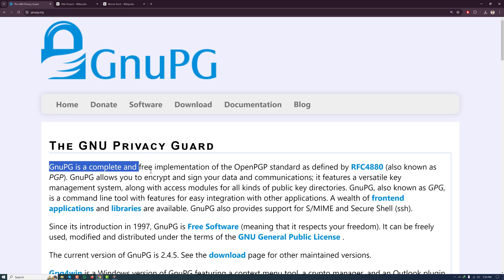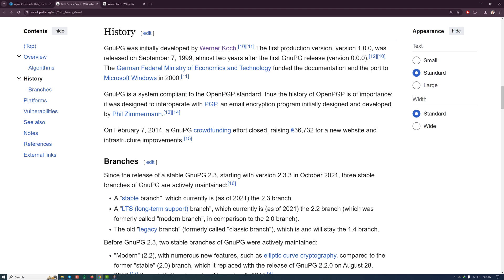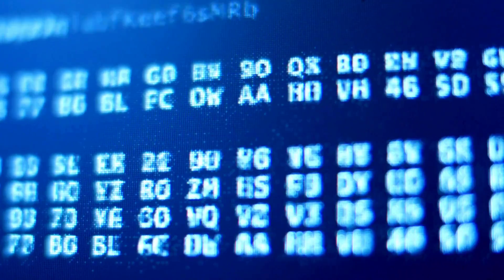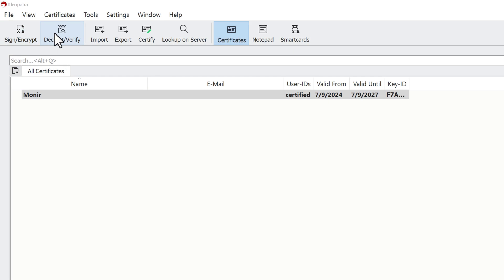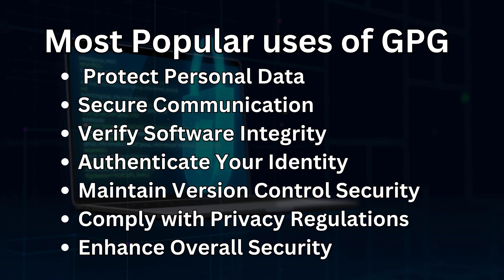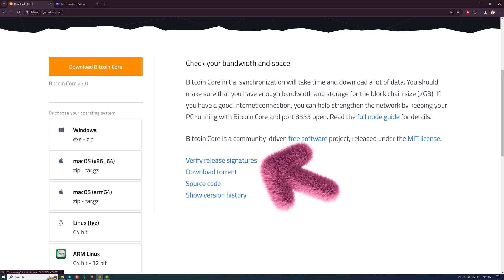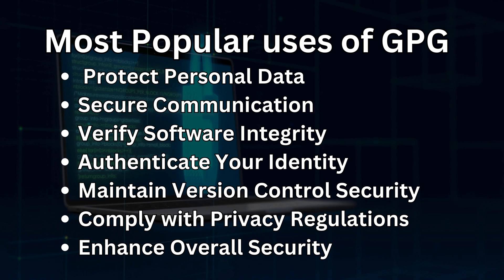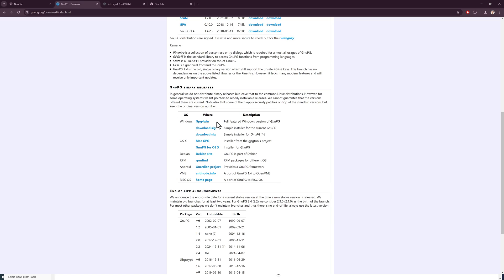Introduction to gnu privacy guard | gpg | gnupg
how to use gnu privacy guard | gpg pgp encryption | gpg pgp kleopatra | gpg export public key |
create gpg key

History and Background:
GNU Privacy Guard (GPG), also known as GnuPG, was created by Werner Koch in 1997. It was designed as a free and open-source alternative to PGP (Pretty Good Privacy), which was initially developed by Phil Zimmermann. GPG follows the OpenPGP standard and has become an essential tool for encrypting and signing data.

PGP vs. GPG:
While both PGP and GPG are used for securing data, GPG is entirely free and open-source, whereas PGP was initially proprietary software. GPG offers compatibility with PGP keys, making it a versatile and widely adopted tool in the world of data security.

Common Use Cases:

Encrypting Emails: Secure your email communication by encrypting and signing messages.
Software Integrity: Verify software downloads and updates to ensure they haven’t been tampered with.
File Encryption: Protect sensitive files and documents with robust encryption.

What GPG Offers:

Encryption: Encrypt files, emails, and other data to protect it from unauthorized access.
Digital Signatures: Sign documents and messages to verify authenticity and integrity.
Key Management: Generate, manage, and distribute cryptographic keys.

Popular Uses of GPG
1. Secure Email Communication

GPG is widely used to encrypt and sign emails, ensuring that your communication remains confidential and authenticated. By using GPG with email clients like Thunderbird and Evolution, you can easily send and receive encrypted emails, protecting your messages from prying eyes and verifying the identity of the sender.

2. Software Integrity Verification

GPG plays a crucial role in maintaining the integrity of software. Developers use GPG to sign their code and software packages, providing a way for users to verify that the software they download has not been tampered with. Many Linux distributions and package managers, such as Debian, Ubuntu, and Arch Linux, rely on GPG to sign and verify software packages, ensuring that users receive authentic and secure updates.

3. Protecting Sensitive Files

GPG is an essential tool for encrypting files and documents, making it perfect for protecting sensitive information. Whether you need to secure personal files, business documents, or any other confidential data, GPG provides robust encryption to keep your information safe from unauthorized access.

4. Version Control Security

In the world of software development, GPG is used to sign commits and tags in version control systems like Git. This practice ensures that code changes come from verified sources, helping to maintain the security and integrity of the codebase. By signing commits, developers can prove the authenticity of their contributions and protect the project from malicious code injections.

5. Secure File Transfer

When transferring files over potentially insecure channels, GPG offers a reliable solution for encryption. You can encrypt files before sending them via email, cloud storage, or other file transfer methods, ensuring that only the intended recipient can decrypt and access the content. This is particularly useful for businesses and individuals who need to share sensitive information securely.

6. Digital Signatures

GPG allows users to create digital signatures for their documents and messages. By signing a document with your private key, you can provide proof of authorship and ensure that the content has not been altered since it was signed. Recipients can use your public key to verify the signature, making it a valuable tool for contracts, agreements, and other important documents.

7. Compliance with Data Protection Regulations

With increasing emphasis on data protection and privacy regulations, such as GDPR and HIPAA, using GPG helps organizations comply with these requirements. By encrypting sensitive data and communications, businesses can protect personal information and demonstrate their commitment to data security, reducing the risk of data breaches and regulatory penalties.

Free and Open Source: GPG provided a free and open-source alternative to PGP, making strong cryptographic tools accessible to everyone. This democratization of encryption has allowed individuals, small businesses, and large organizations to secure their communications and data without relying on proprietary solutions.

By understanding and leveraging these popular uses of GPG, you can enhance the security and privacy of your digital communications, software, and data. Whether you're an individual, a developer, or a business, GPG provides the tools you need to protect your information in today's digital world.
0:00 Introduction to GnuPG
0:42 Features of GnuPG
1:23 Demonstration of GnuPG
2:10 Use Cases of GnuPG
3:31 Availability and Call to Action
4:10 Conclusion